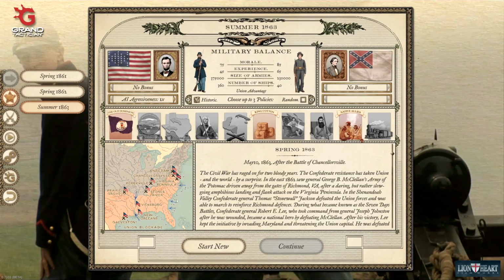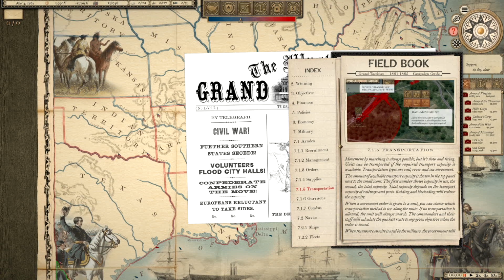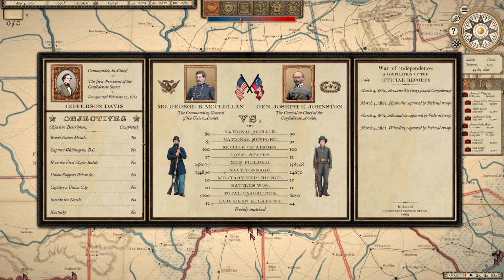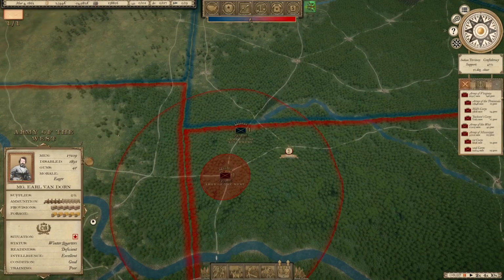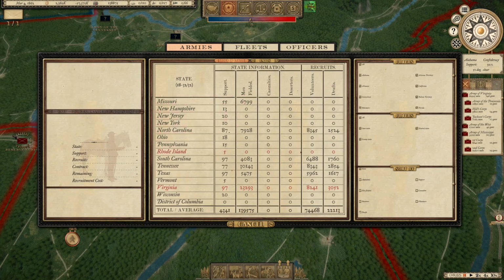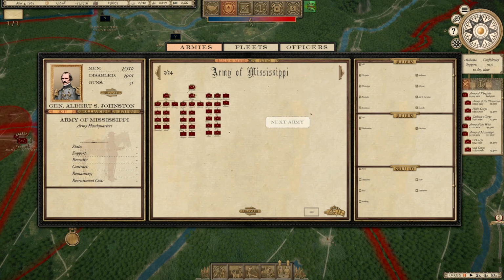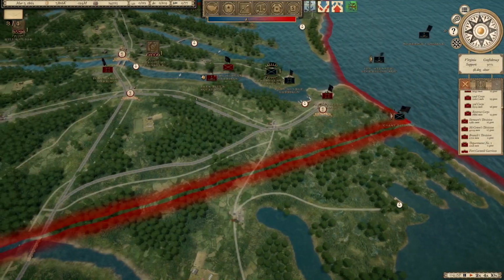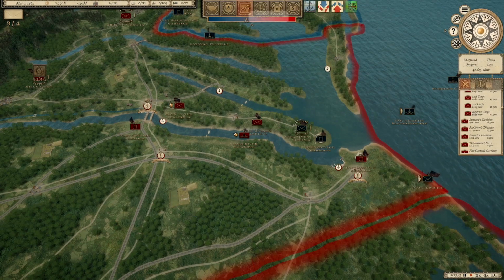First Look At Grand Tactician: The Civil War - Confederate 1862 Start [Early Access] - Part 1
Hello and welcome to our first look at the newly early access release of Grand Tactician: The Civil War where we participate in managing the conflict between the North and the South.  We will be starting with the 1862 start as the confederates as this allows us to get a good snap shot of what this game currently has to offer in preparation of how 1862 Confederate Campaign.